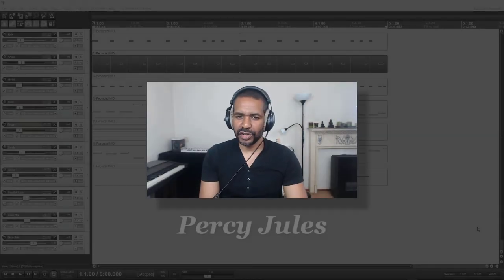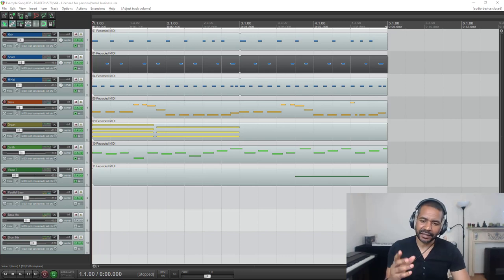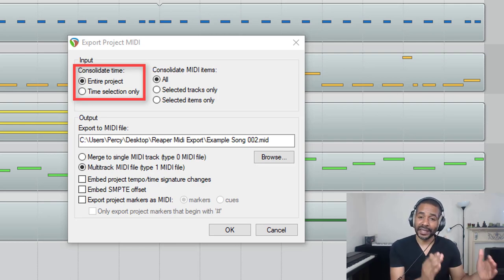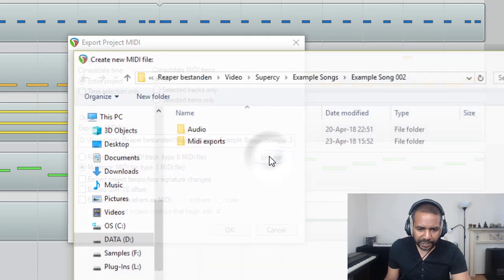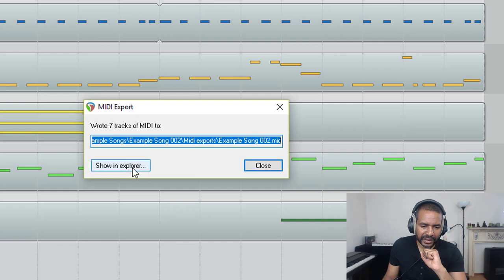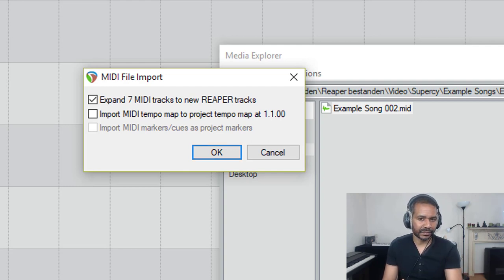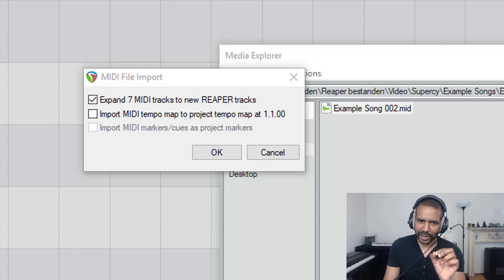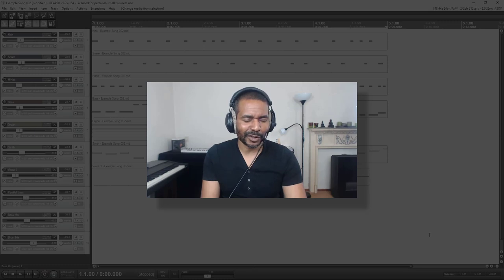Reaper - Importing and Exporting Midi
This video is a tutorial about how to export midi from Reaper and how to import midi to Reaper.